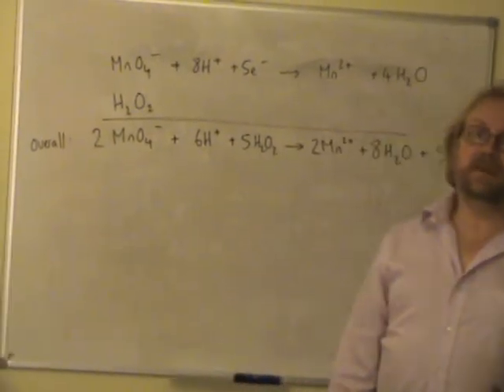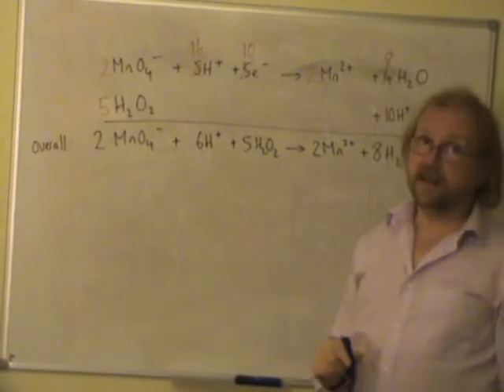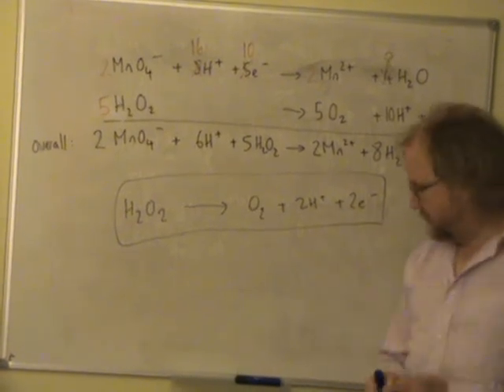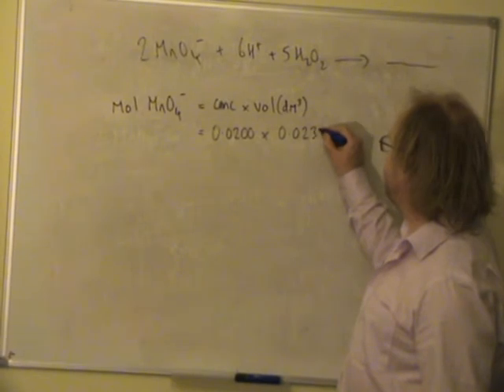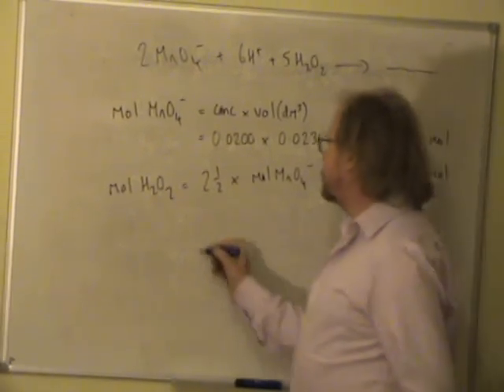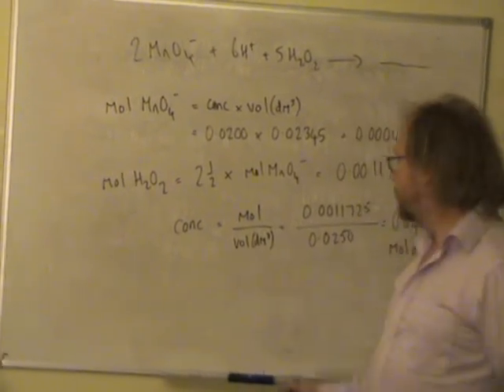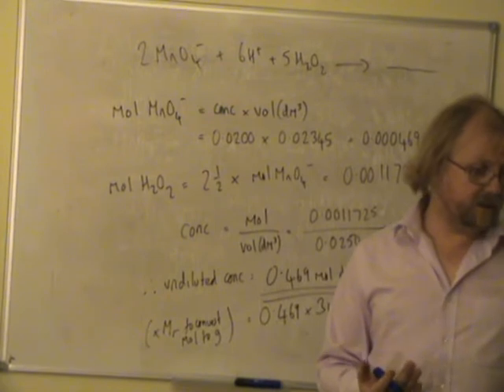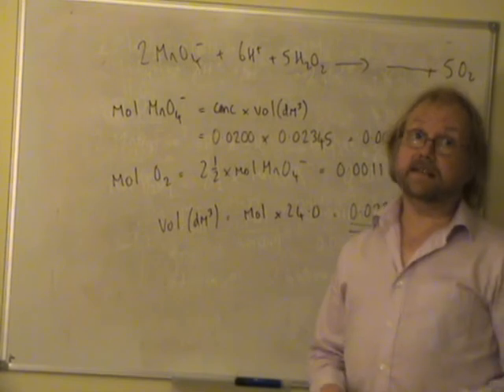EEE Jun10 Q7